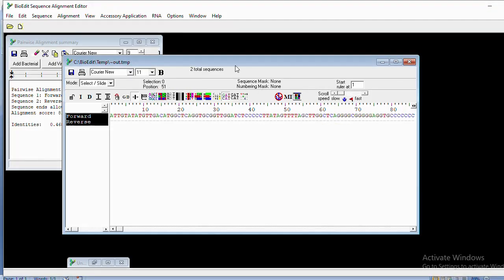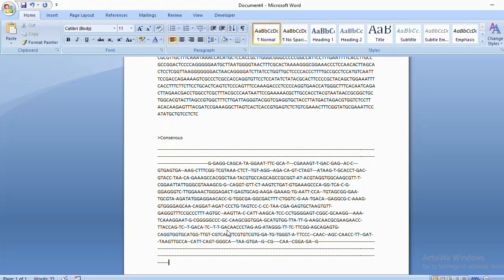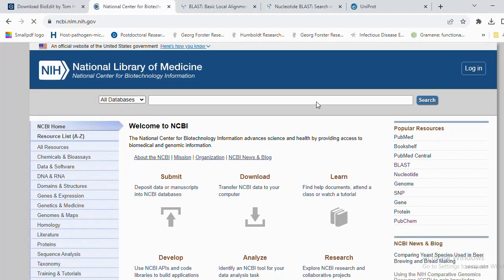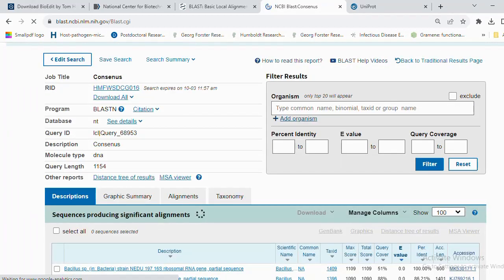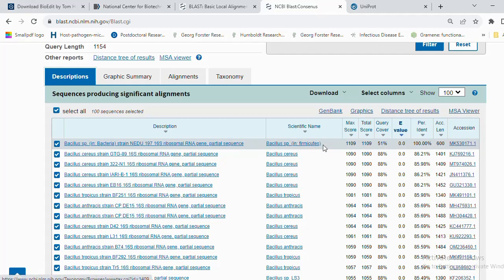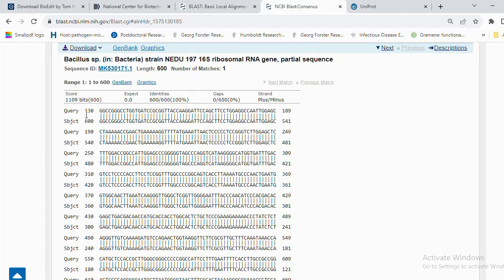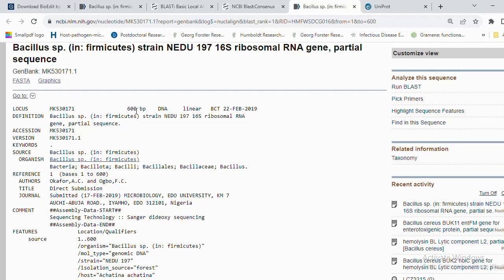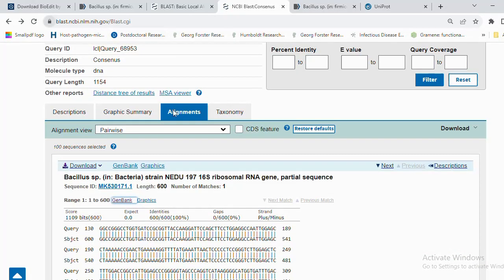Sequence Editing and Consensus Building part 2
Watch the concluding part of Building Consensus Sequence using BioEdit